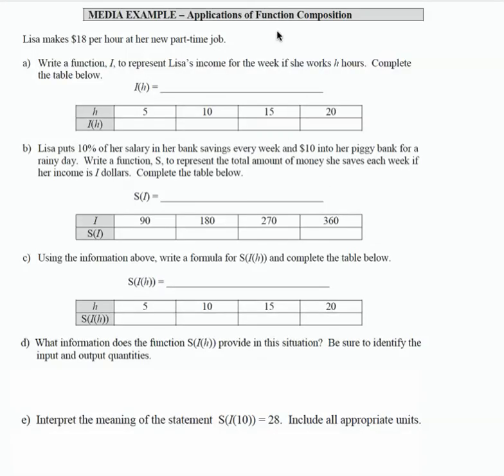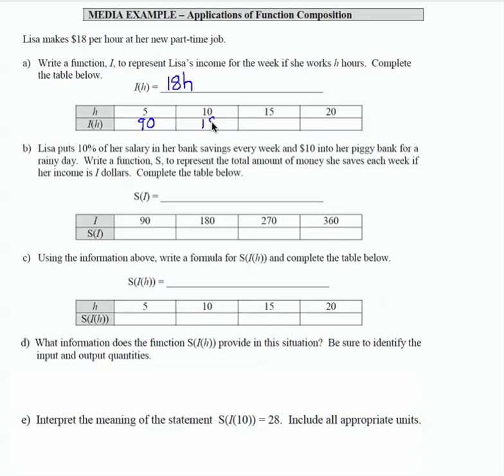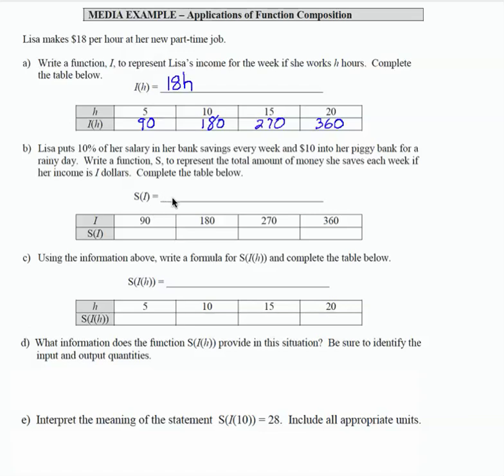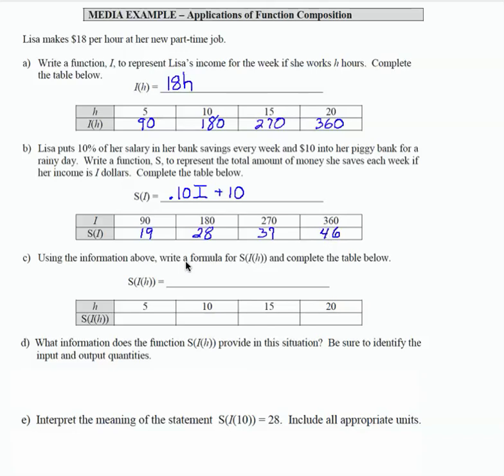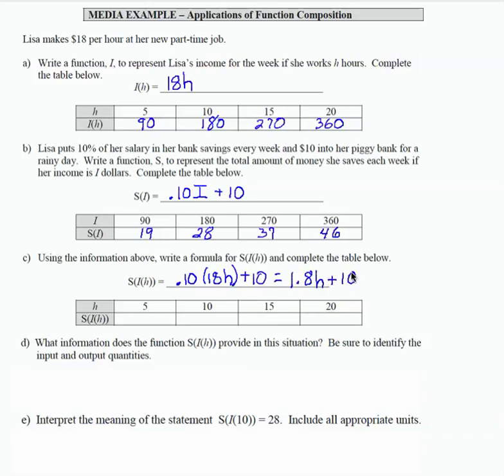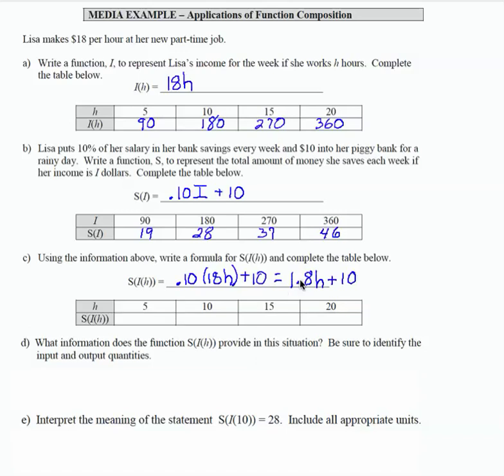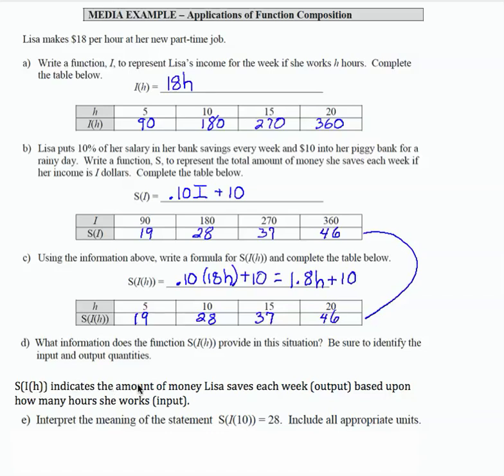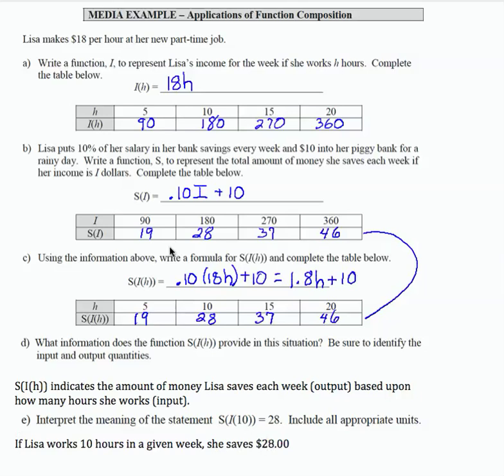12x_L2_P20_F13: Intermediate Algebra - Applications of Function Composition